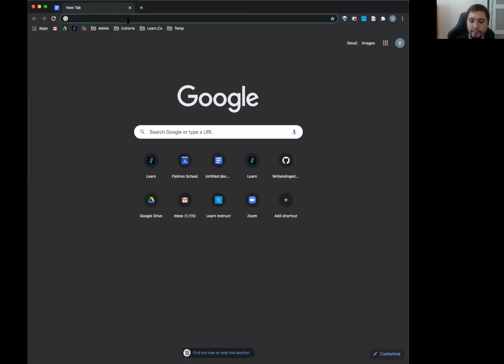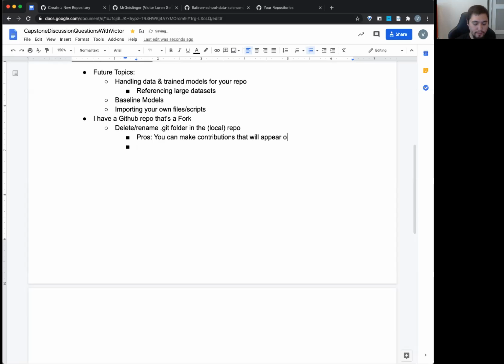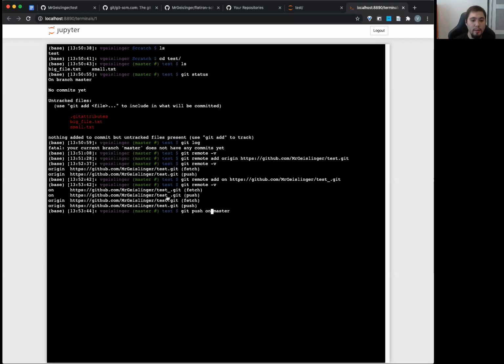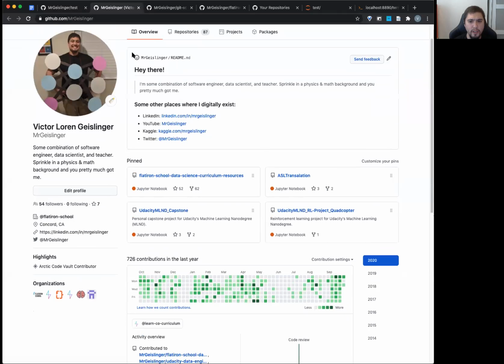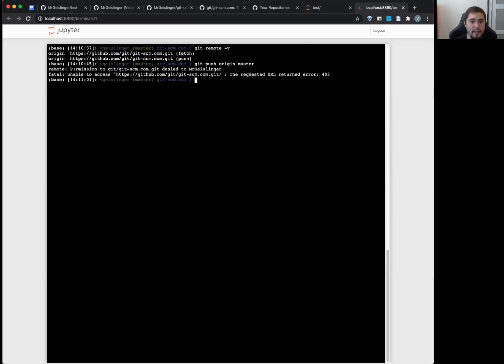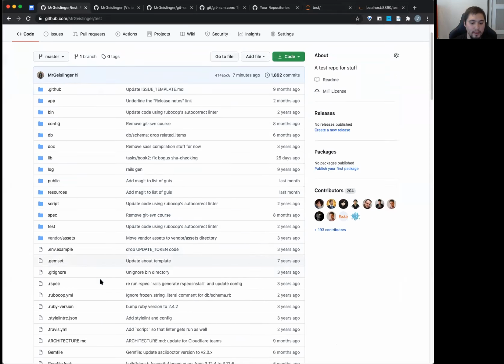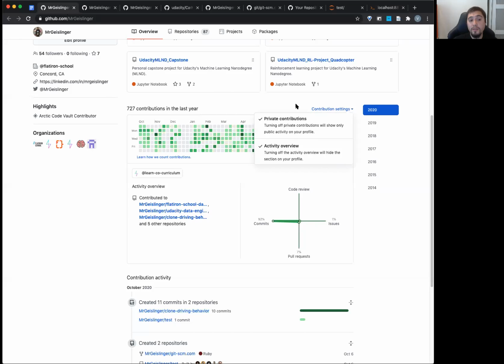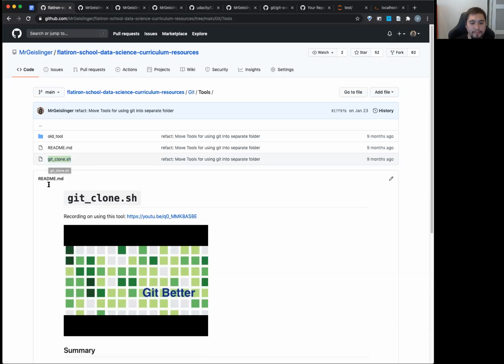More GitHub Advice: Repos, Forks, and Contribution Graphs [2020-10-06]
We discuss aspects of using GitHub. We specifically go over how we can convert a fork into a typical repo that will show contributions.